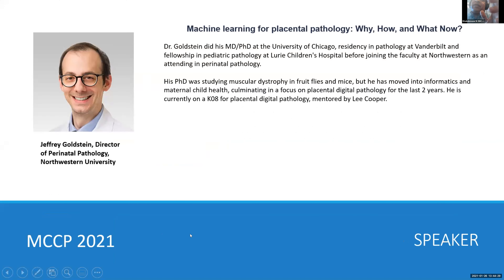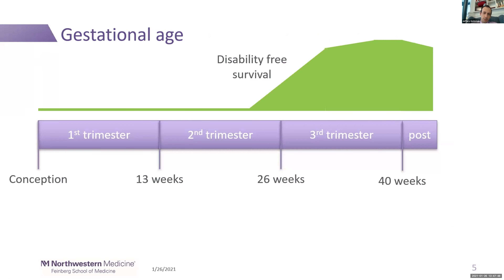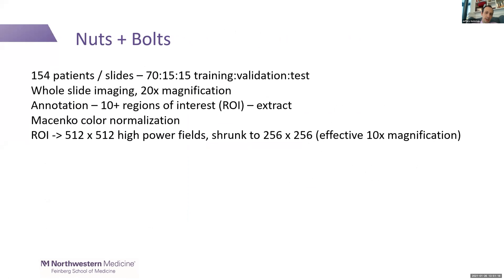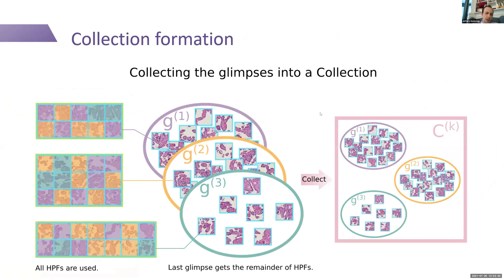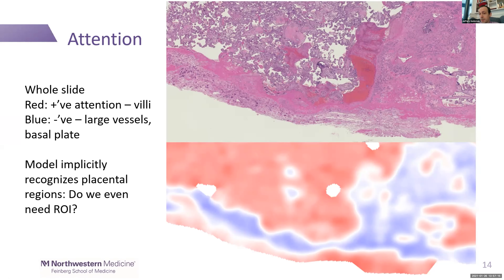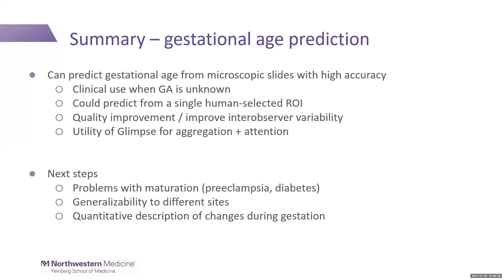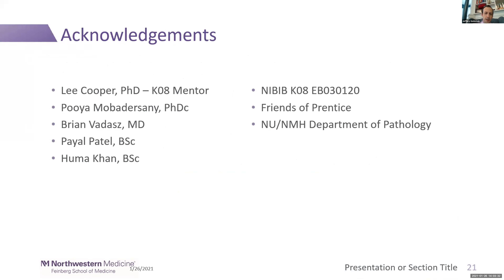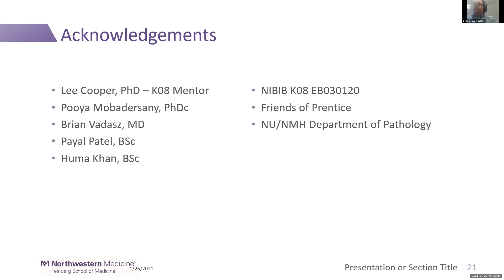MCCP Workshop 1, session 5: Jeffery Goldstein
Jeffery Goldstein, Northwestern University, USA, “Machine learning for placental pathology: why, how, and what now?”
Presentation from the Midwest Consortium for Computational Pathology (MCCP) Workshop 1, January 26–28, 2021.

The placenta is the first organ to form in human development and acts as the lungs, gut, and kidney in fetal life. Most adverse pregnancy outcomes are associated with abnormalities in the placenta—abnormalities that may have lifelong consequences for the mother or infant. Yet, less than 20% of placentas delivered in the USA receive a pathologic examination. Among pathologists, there is a wide range of capability and high interobserver variability. Machine learning and digital pathology offer the possibility of making placenta examination universally available and increasing consistency. As a demonstration of the potential utility of machine learning in placental pathology, we trained a model to estimate gestational age from the microscopic appearance of placental villi. Gestational age is the single most important variable in neonatal survival and abnormalities in the appearance of villi—either appearing from a later (accelerated maturation) or earlier (delayed maturation) gestational age—are associated with the pregnancy complications of pre-eclampsia and diabetes, among others. We scanned slides from 154 patients representing a range of gestational ages from 24 weeks, the threshold of viability, to 42 weeks, after the expected time of delivery (37–40 weeks). To simulate gestalt formation by pathologists, we trained a model using 16 high-power fields at a time, scattered across a single slide. The model contains an attention subnetwork that weights each high-power field before generating an average. Using the attention and aggregation, we showed a high accuracy. We tested the utility of this model in estimating gestational age from unannotated whole-slide images, with high accuracy. This work shows the utility of machine learning in placental pathology. One use case could be providing an estimated gestational that pathologists can use to improve interrater reliability in their diagnoses of appropriate/delayed/accelerated maturation. This use case highlights key challenges, including interinstitutional slide variability, slide artifacts, differences in scanners or cameras, pathologist disagreements about regions of interest, and interpretability. Robust solutions to these problems will increase the utility of AI and the digital pathology field.